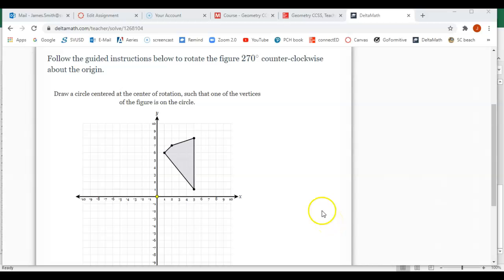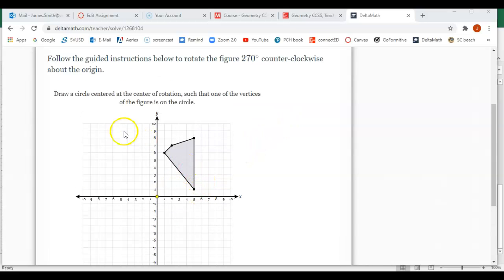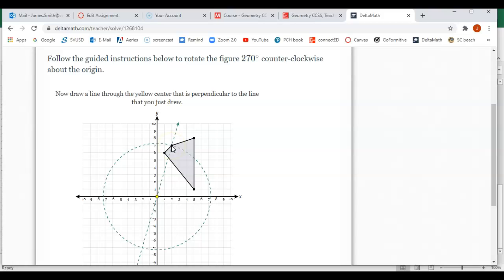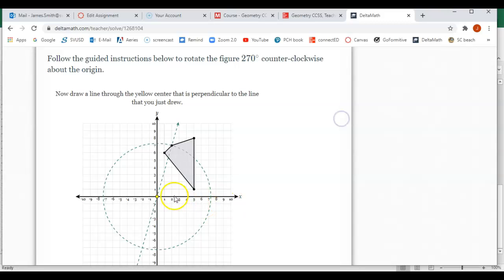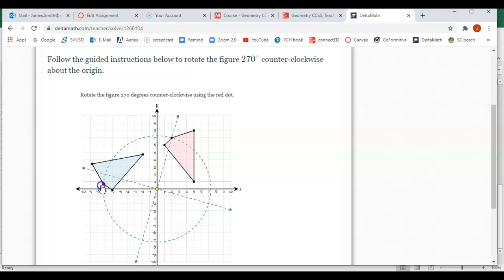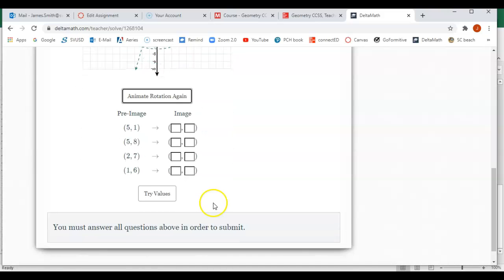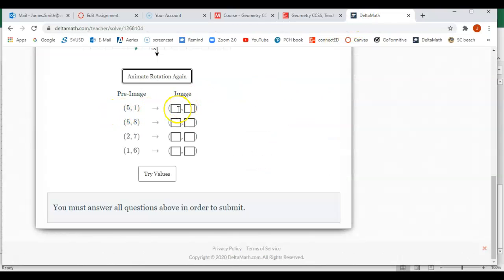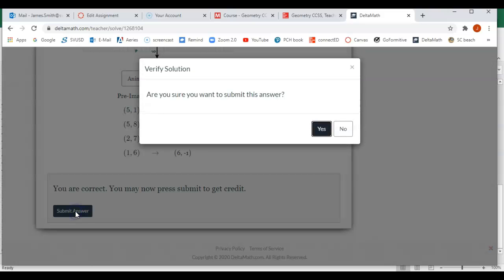Geo deltamath rotations